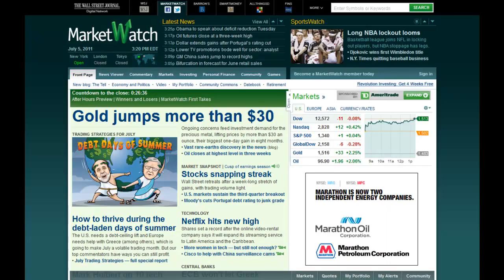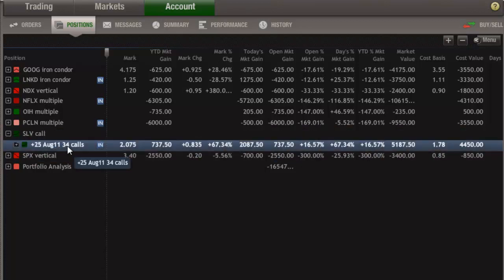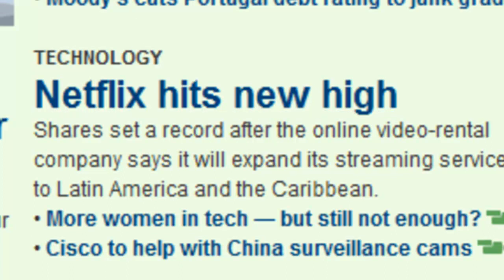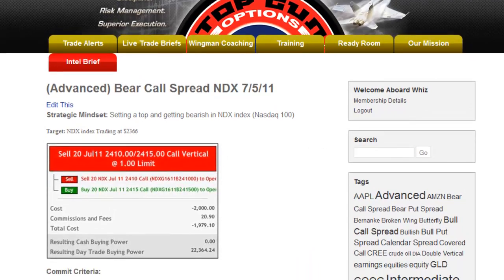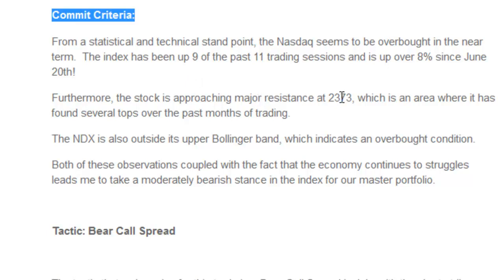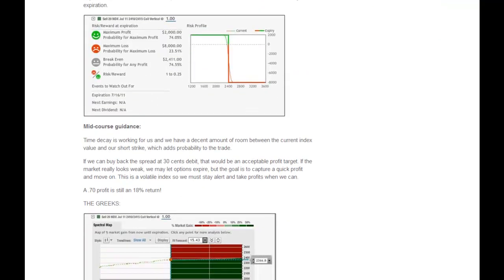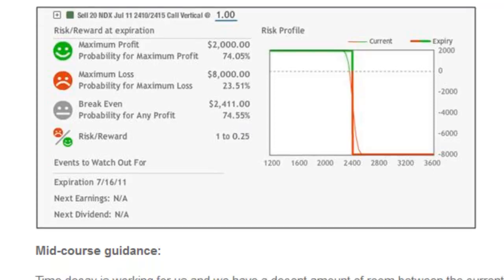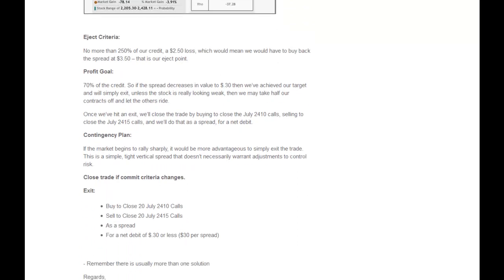Market Intel Brief July 5th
We cover a bearish trade on NDX and discuss NFLX, PCLN, APPL, and our profitable SLV trade from last week.